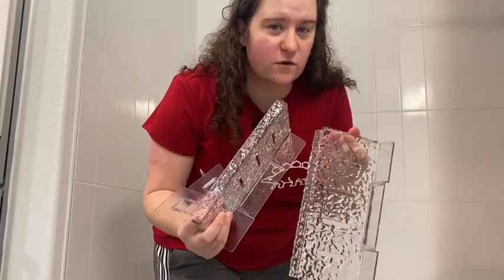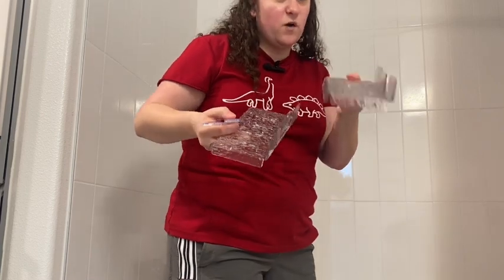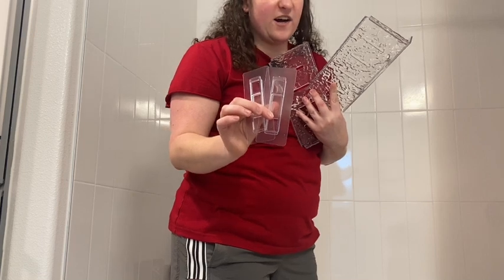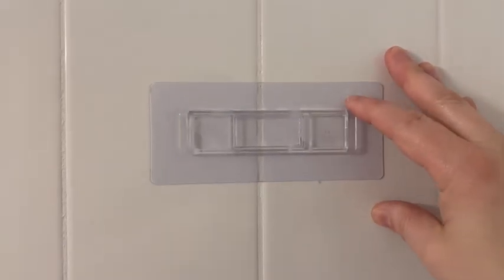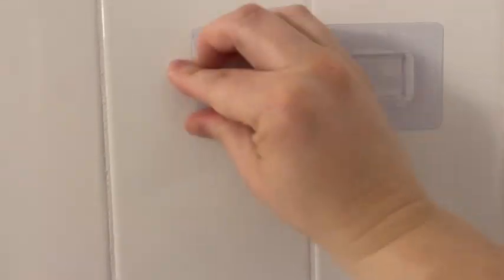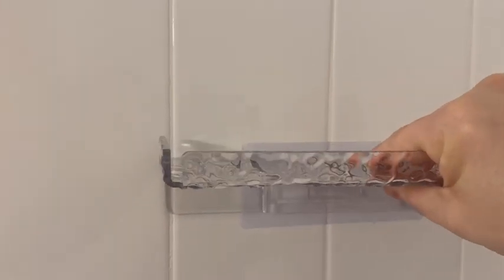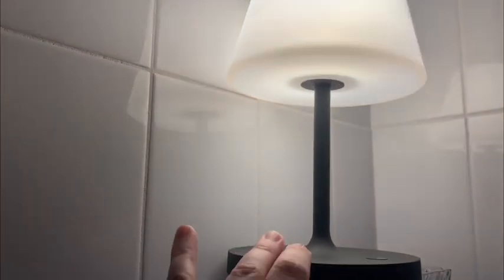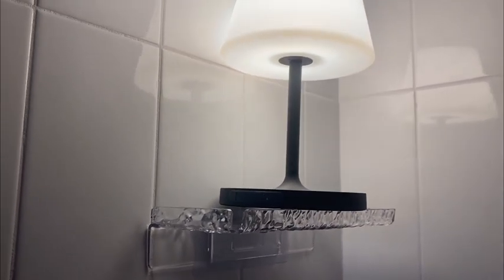Floating Shower Shelves | Honest Product Review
2 Piece Shower Organizer, Wall Floating Shelf, Clear Wall Mounted Organizer for Bathroom Storage and moreAcrylic No Drill Wall Mount Adhesive Shelf

Floating Shower Shelves for bathroom ambiance and organization!

Floating Shelves
Waterproof Lamp